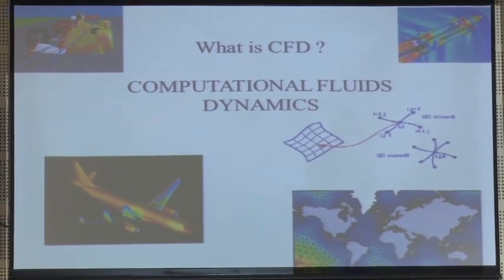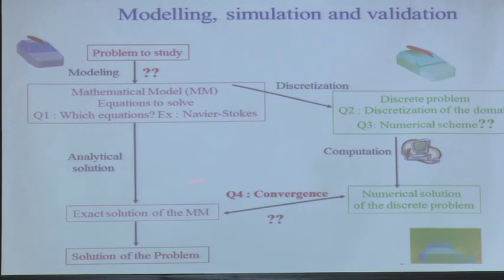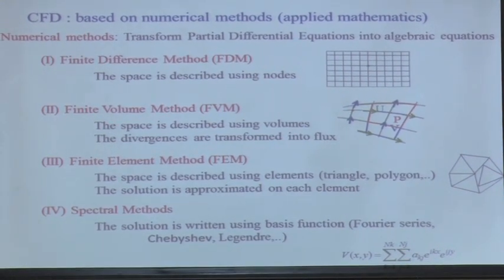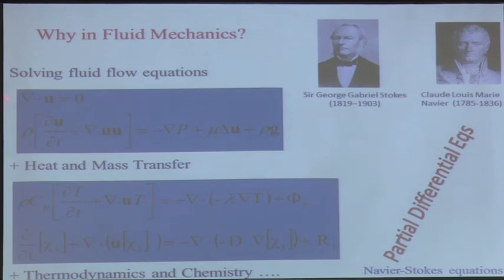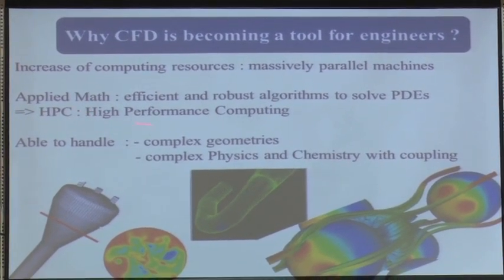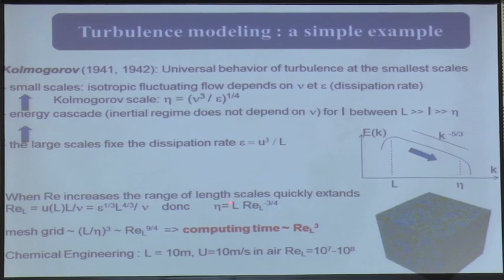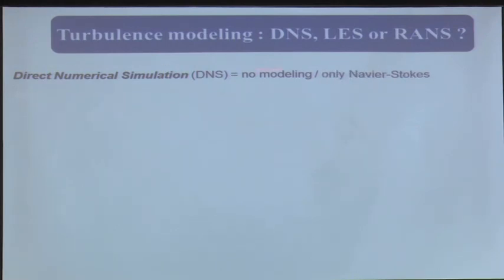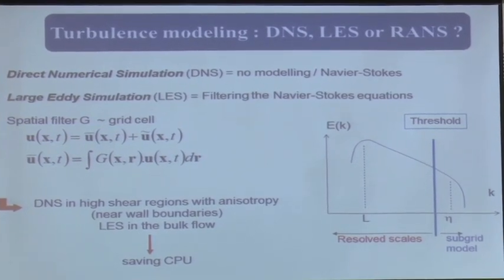33. Introduction to CFD